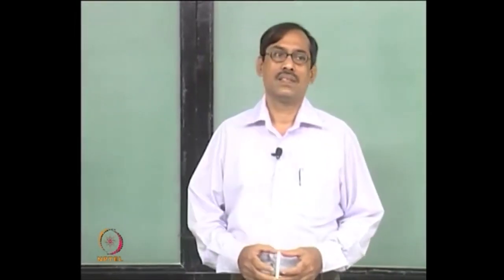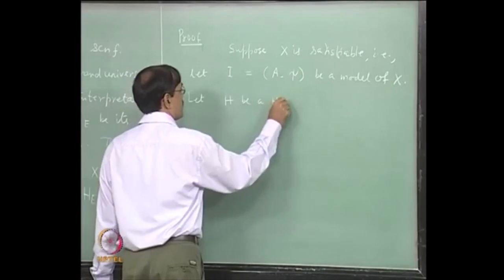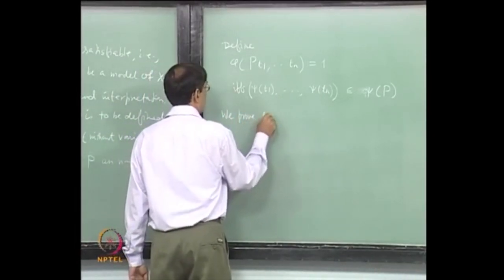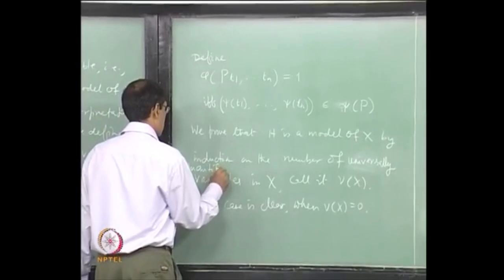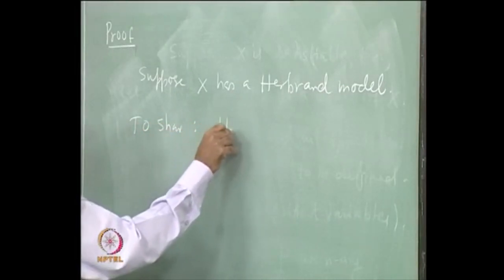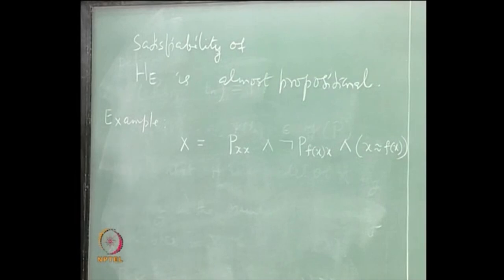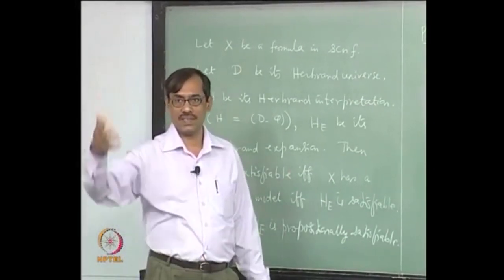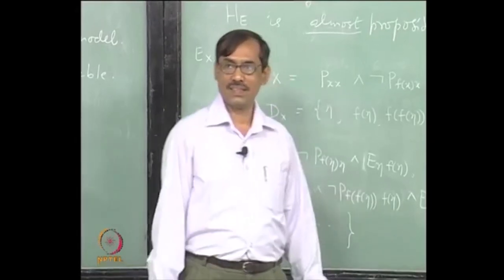Herbrand's Theorem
Subject : Mathematics
Course Name : Mathematical Logic